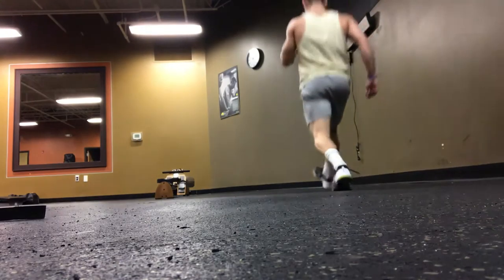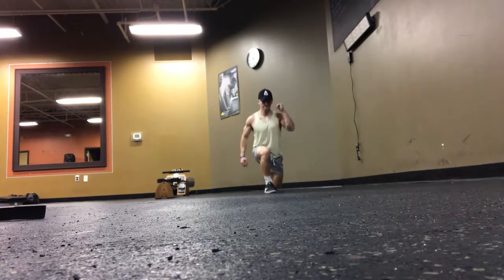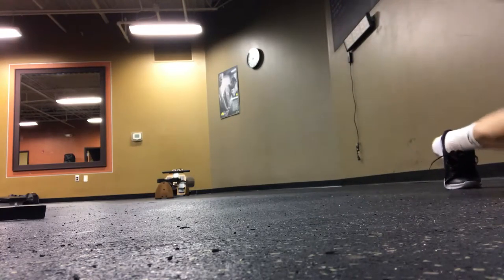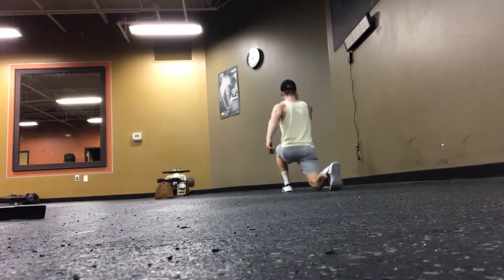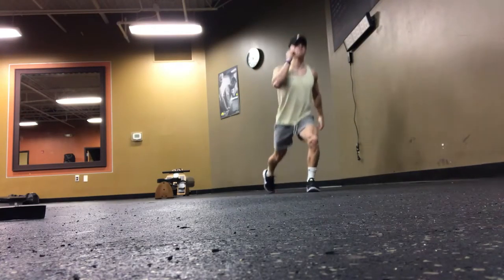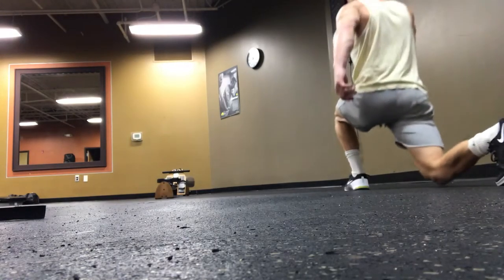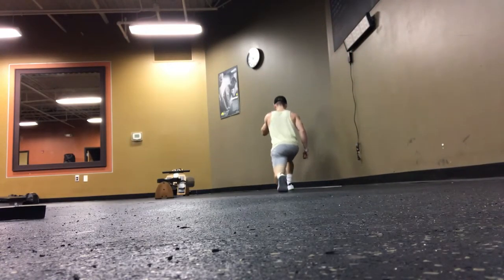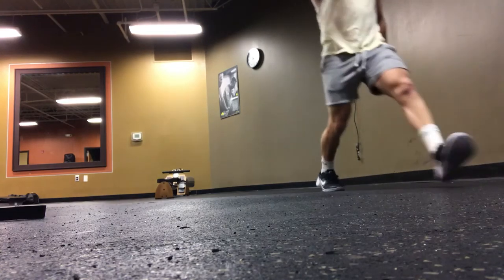BODYWEIGHT LUNGE TUTORIAL